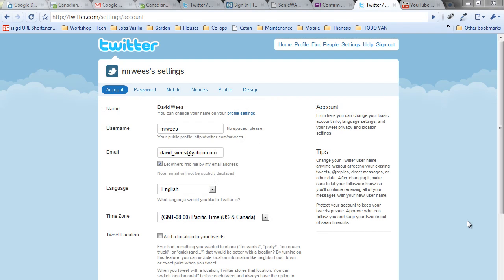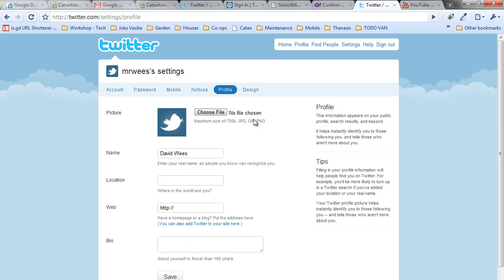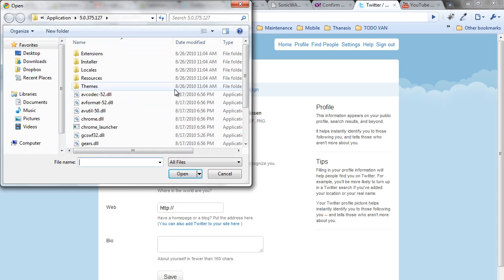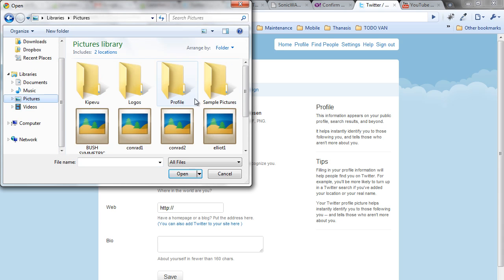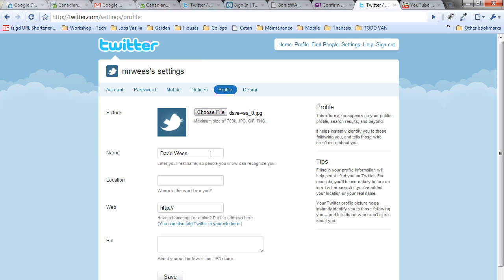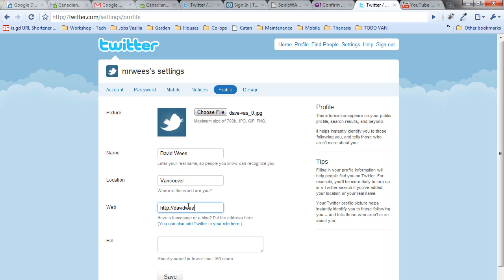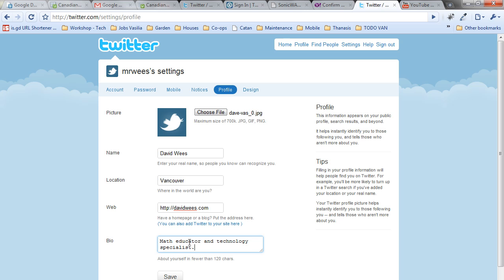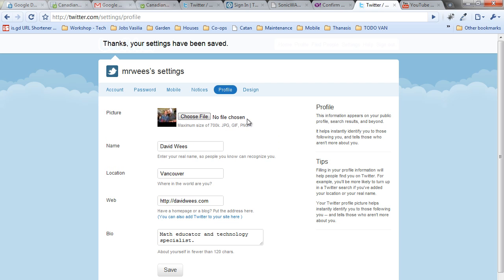Customizing Your Profile on Twitter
This is a quick video as part of a series on how to sign up and use Twitter.